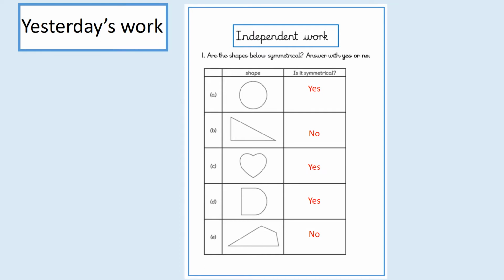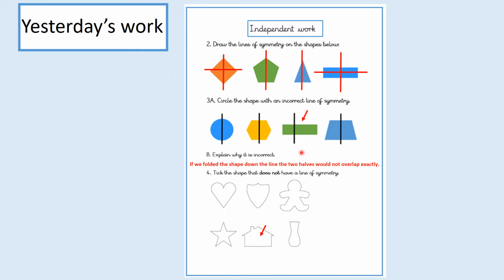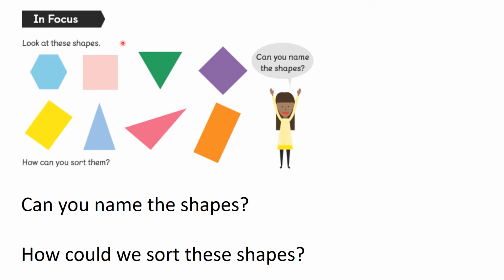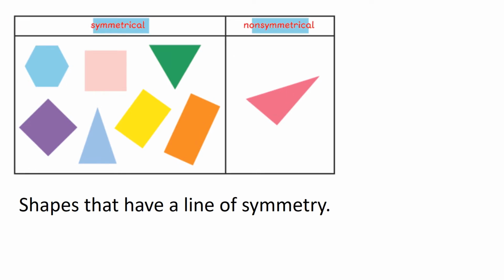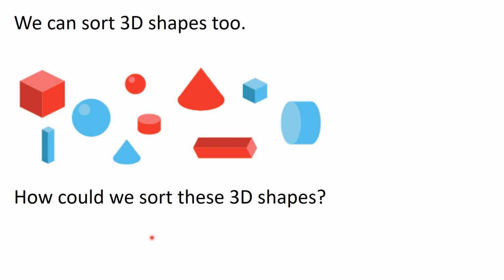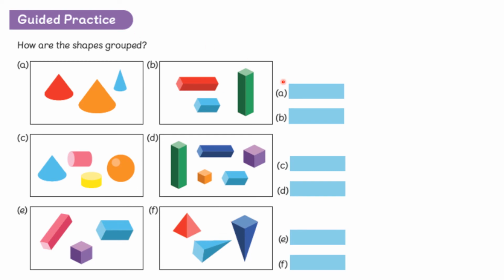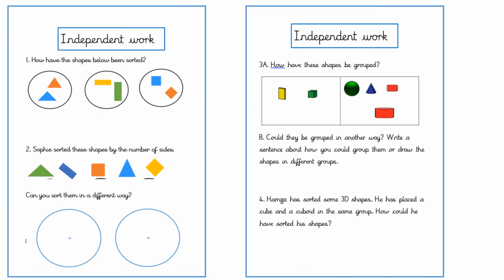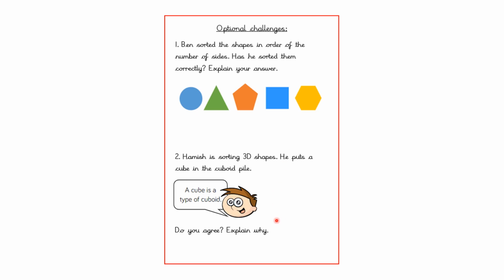Year 2 maths - Thursday 18th June 2020